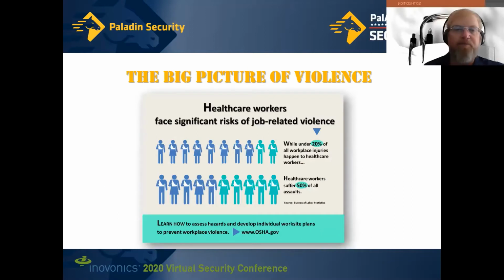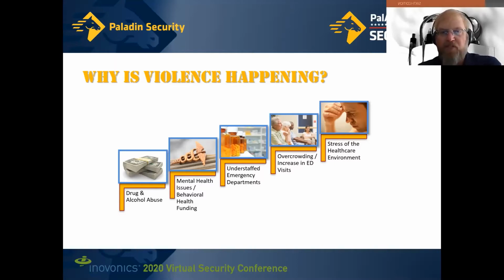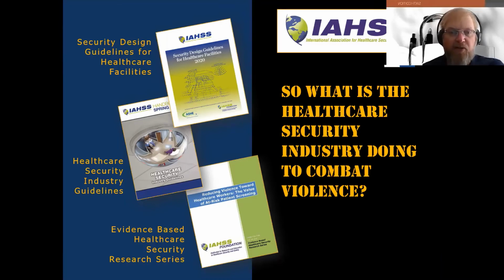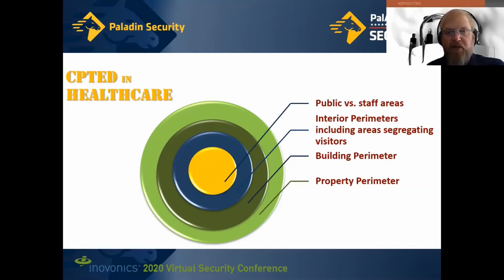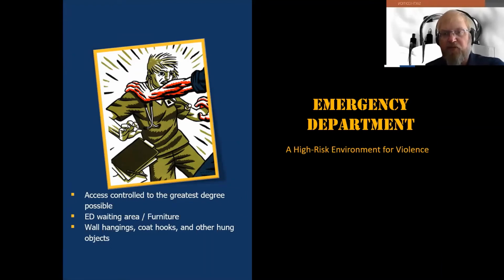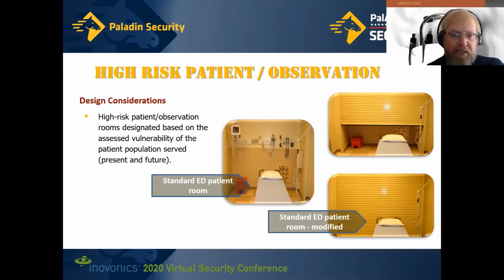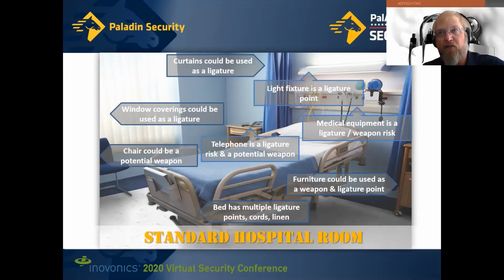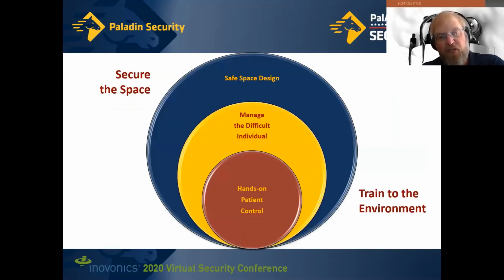Safer Healthcare Design​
This discussion will bring one of the leading voices in healthcare security and his perspective to the big picture of violence and what the industry is doing to combat it. In particular, best practices in design and physical security technology will be shared to help participants better understand how violence in healthcare, particularly patient generated violence, can be prevented and mitigated using the built environment.

​Tony will also lead a discussion on security design considerations with focus on how to incorporate the new healthcare security design guidelines recently revised by the International Association for Healthcare Security and Safety (IAHSS) that have been proven to make hospitals safer. Many of the principles shared will focus on CPTED and the concepts of layered protection that can be easily translated into other market sectors. The discussion on integrating security design into healthcare will include many lessons learned and enhance the participant’s knowledge of the protection challenges facing this critical infrastructure.

This program will be led by one of the nation’s leading health care security professionals, Tony York, co‐author of Hospital and Healthcare Security, 5th & 6th edition and Executive Vice President for the Paladin Security Group. At the conclusion of the presentation, participants will have an opportunity to ask Mr. York questions relative regarding trends and issues facing the healthcare industry.